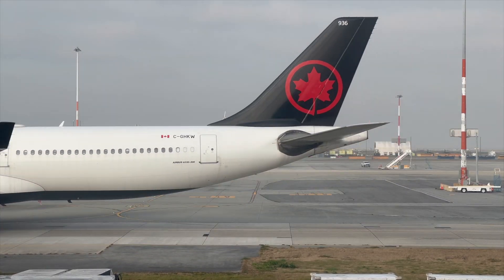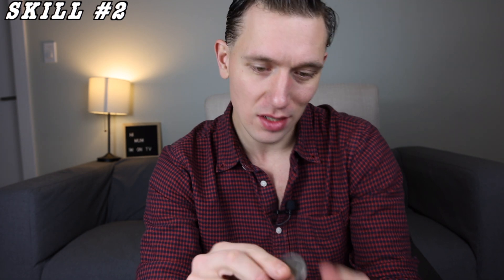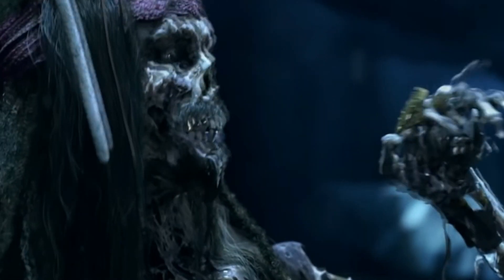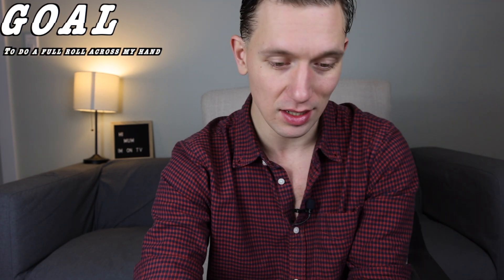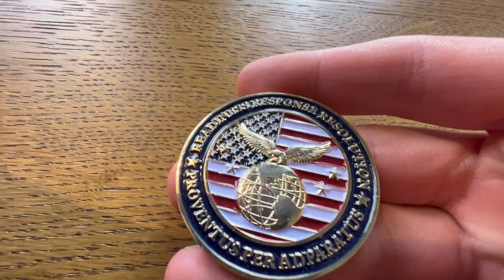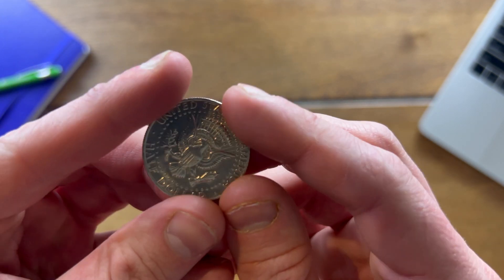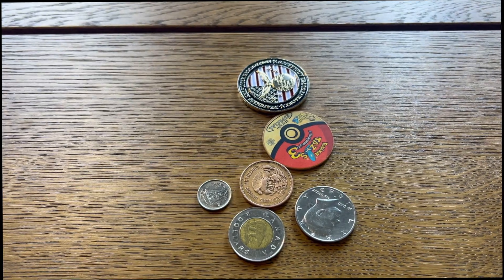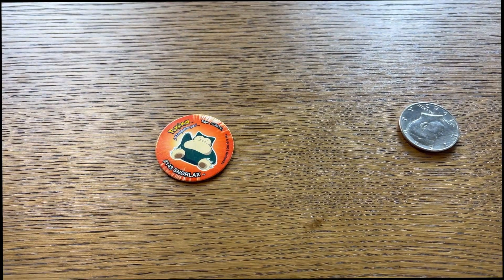Learned to roll a coin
video intro I learn Coin roll

Bio:
My name is dane garner and I make videos following me learning stuff as quickly as I can.

Videos I used to learn skill

Social

Lookingformyawe.com